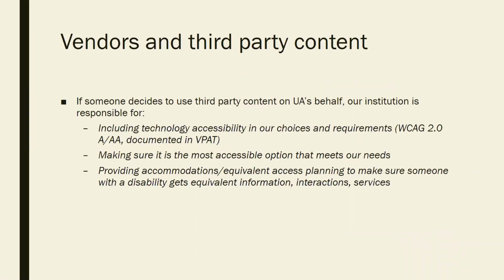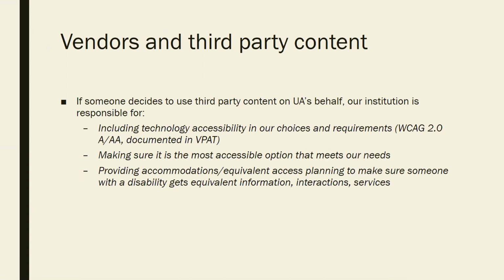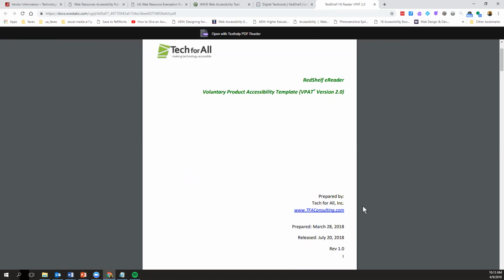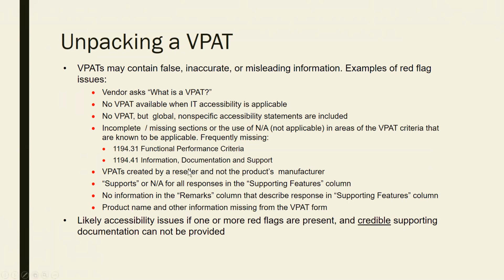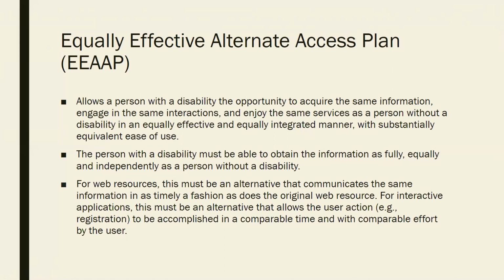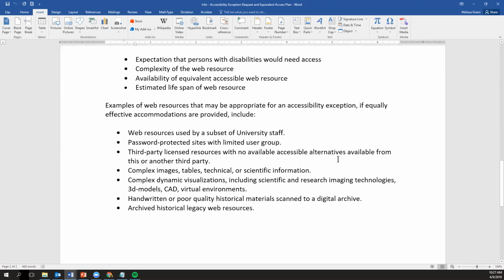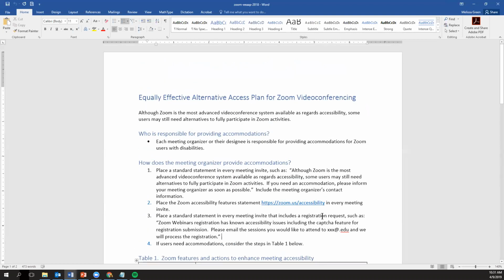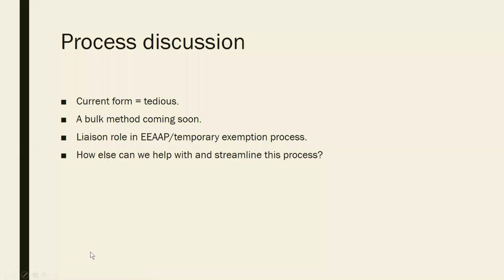Vendors and Exemptions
Recording of April 10, 2019 online learning opportunity for technology accessibility liaisons.